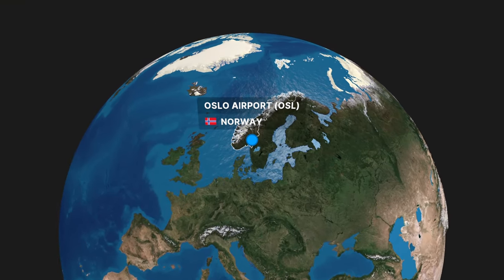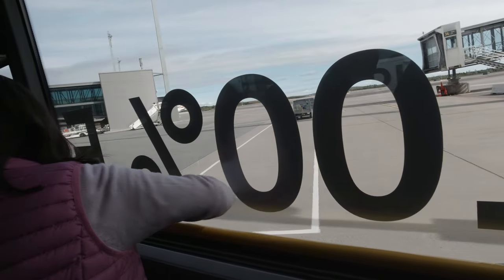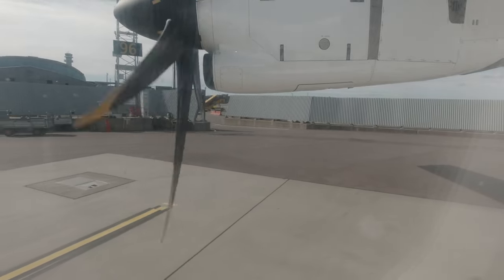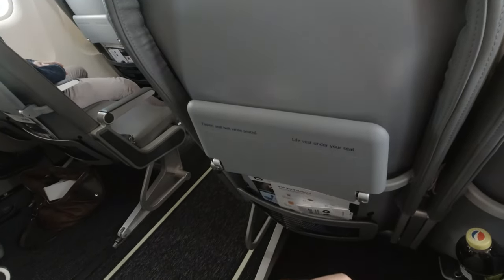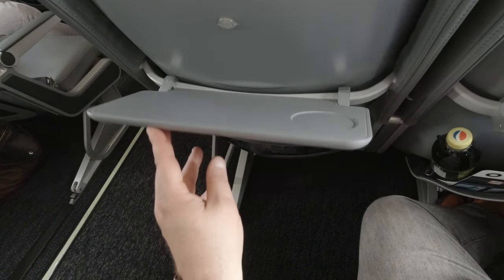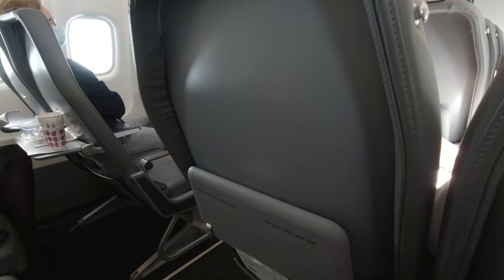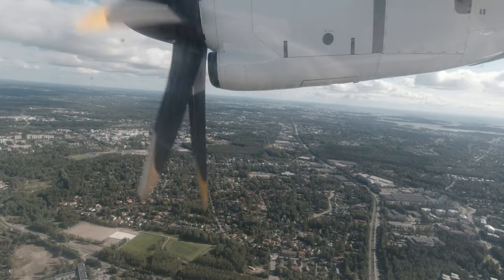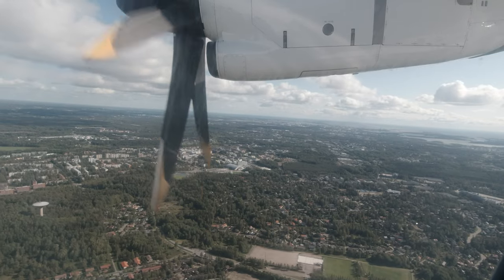FLIGHT REPORT | Oslo - Helsinki | Finnair (Economy) | ATR 72-500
My flight from Oslo (Norway) to Helsinki (Finland) in Finnair Economy class. 2 hour flight on an ATR 72-500. Enjoy the flight report!

***FLIGHT INFORMATION***
Route: Oslo (OSL) – Helsinki (HEL)
Airline: Finnair
Booking class: Economy
Seat: 6 D (Window)
Registration: OH-ATE
Plane: ATR 72-500
Flight time: 2 hour
Date: September 2021

**EQUIPMENT***
Camera 1: Samsung Galaxy A52s
Camera 2: DJI Action 2
Editing: Adobe Premier Elements 2022

***MUSIC***
The Eastern Plain / The Sun Will Shine (instrumental version) / courtesy of